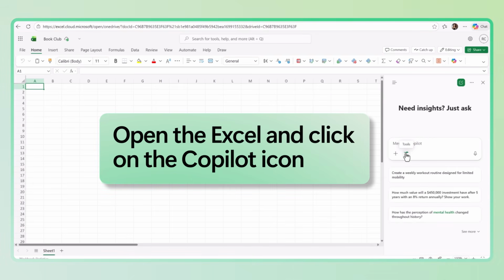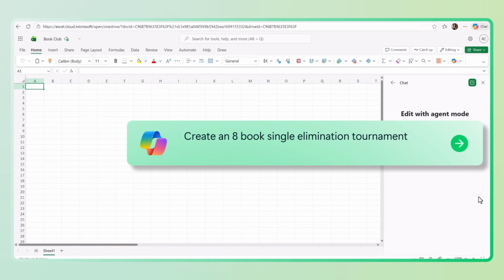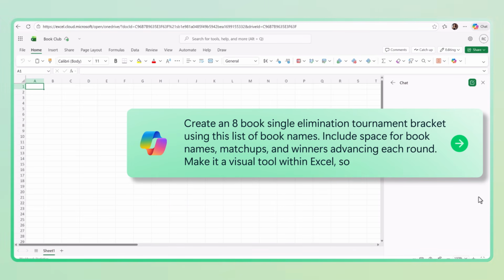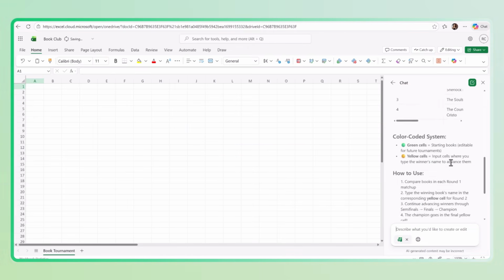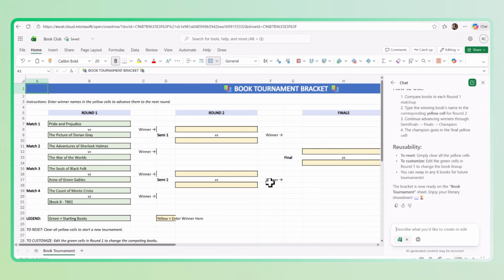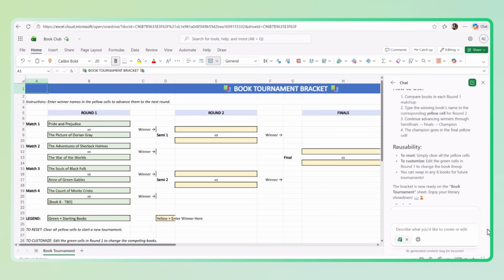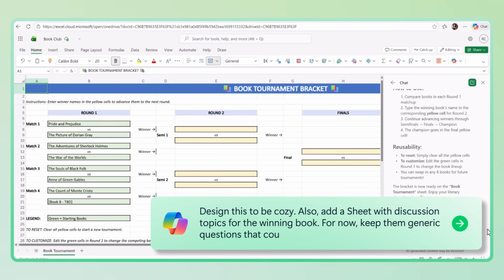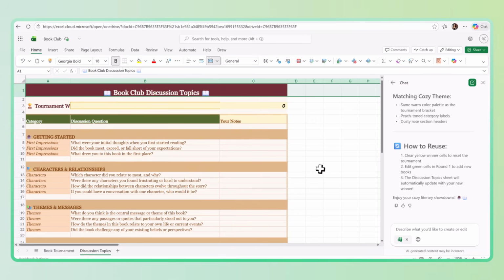How to Create a Tournament Bracket in Excel | Microsoft 365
Want a fun and easy way to choose your next book club pick? In this video, you’ll learn how to use Microsoft 365 Copilot to create a fully customizable tournament bracket in Excel for your book club.

Forget the long debates and endless group chats. Let AI help you create a bracket that makes choosing your next read interactive, visual, and fun. Whether you're running a small book club or a larger reading group, this step-by-step tutorial shows you how to build a reusable 8-book single elimination tournament bracket in minutes.

In this video, you’ll learn how to:
• Open Copilot in Excel
• Prompt Copilot to create an 8-book single elimination tournament bracket, including space for book names, matchups, and winners
• Tell Copilot to make it a visual tool that can be used again for future book club decisions
• Customize your tournament bracket to reflect your book club’s vibes
• Add discussion questions for the winning book

Timecodes:
00:00 – Introduction
00:24 – Open Copilot in Excel
00:32 – Prompt Copilot to create a tournament bracket
01:05 – Customize your tournament bracket with a cozy feel and discussion questions

Book selection doesn’t have to be stressful! With this fun tournament bracket, picking your next book club read becomes a fun competition that saves time and keeps everyone engaged.